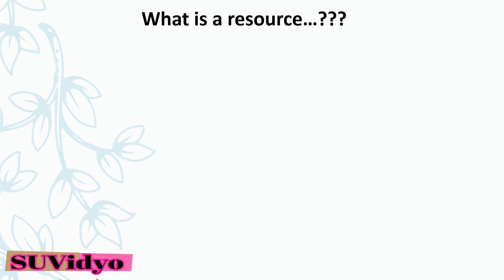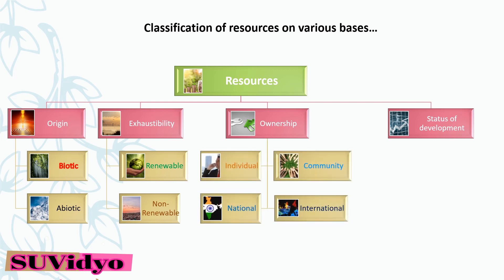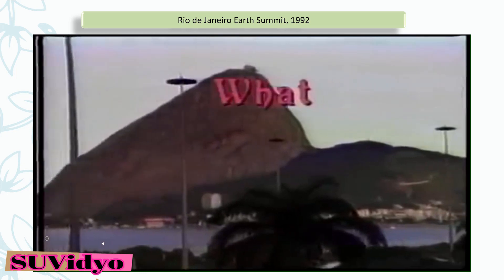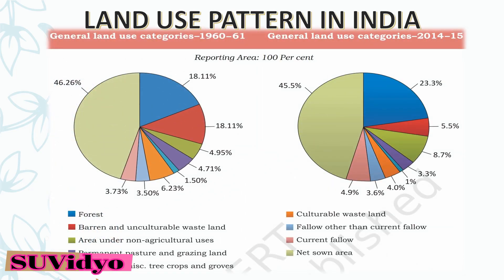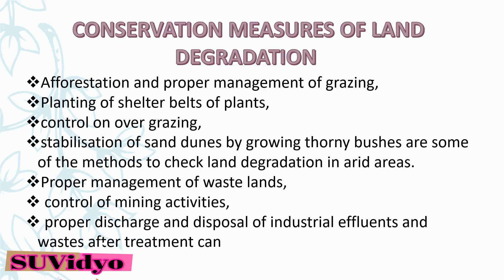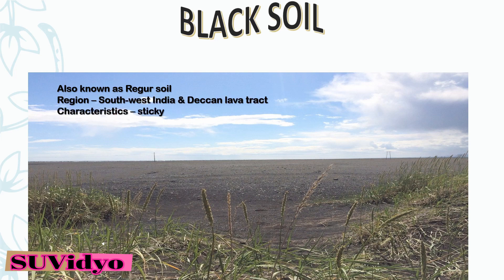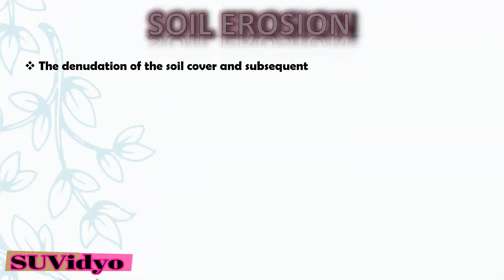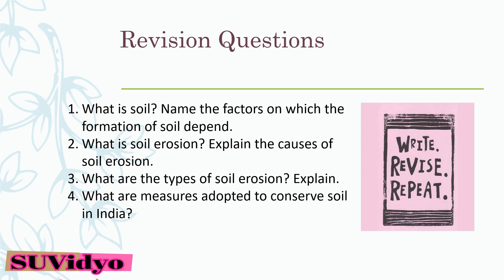Resources and Development Class 10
This is a description video of chapter 1, Resources and development, Geography, NCERT, class 10 of CBSE curriculum by SUVidyoo.